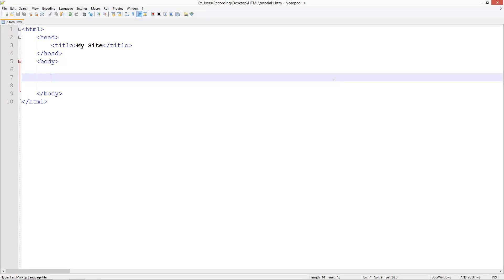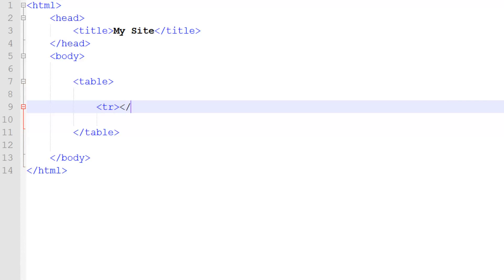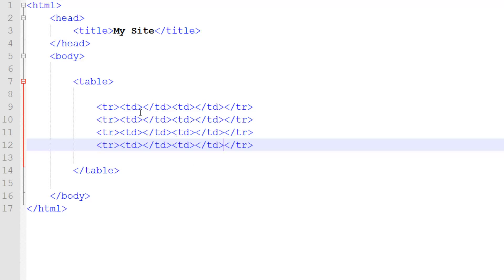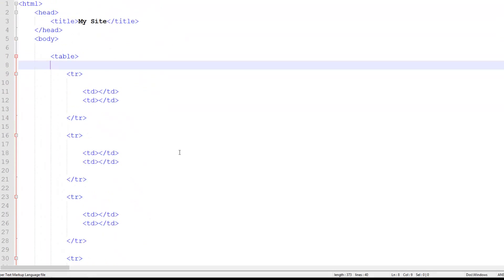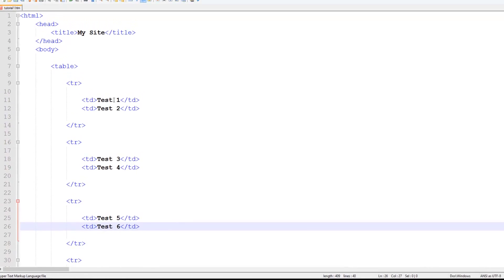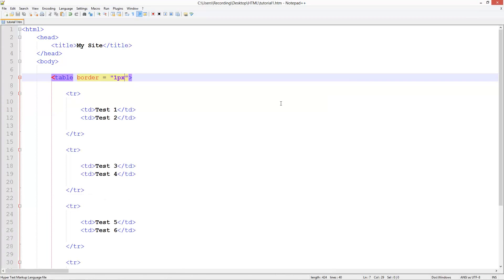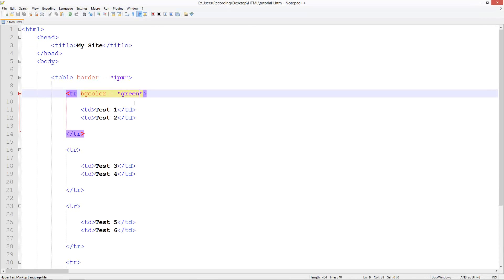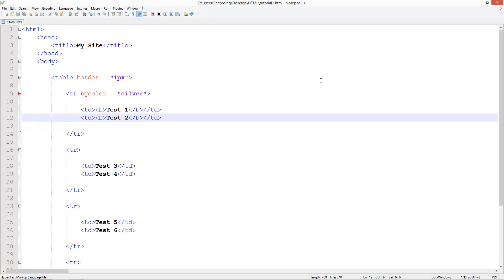Learn HTML/CSS - #7 - Tables [1080p]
In this tutorial, I will be showing you how to create a table in HTML. Although tables are very rarely used for laying out sites, they are still heavily used for data presentation purposes.